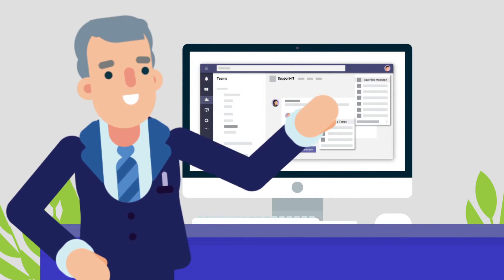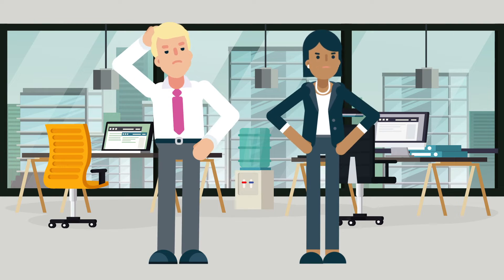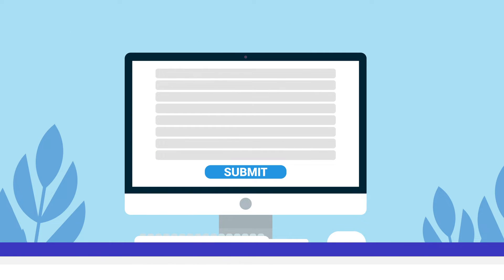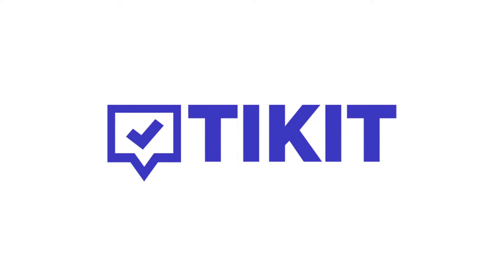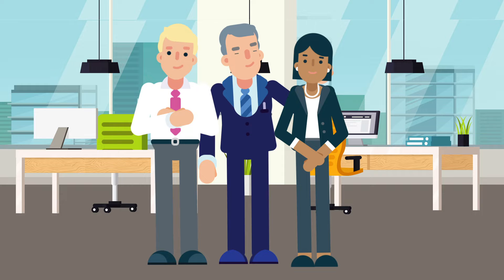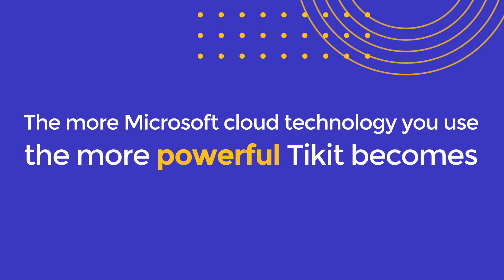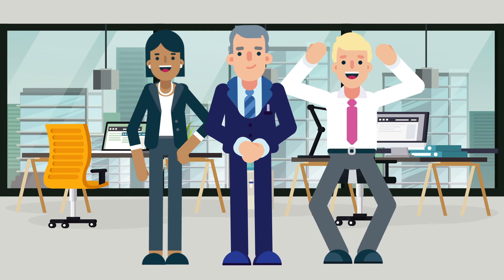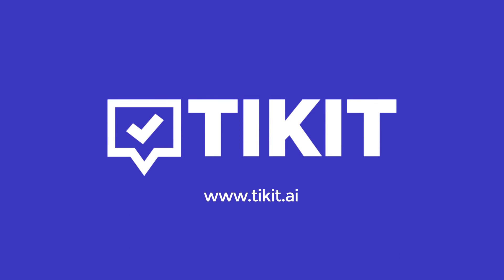Tikit for Microsoft Teams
But what if it could be so much more? Teams is the ideal place to host your service desk to remove barriers between users and data, while building on your existing Microsoft 365 investment.

Want to learn more about Tikit? and try Tikit in a 14-day free trial We are so confident in Tikit’s capabilities, we’ll set it up for free to ensure you are getting the most out of your free trial. Schedule your complimentary setup call today Please note, not all functionality in this video is available in all Tikit plans. Please refer to our feature breakdown on the pricing to confirm feature inclusion.